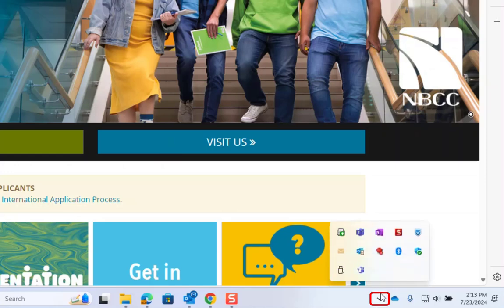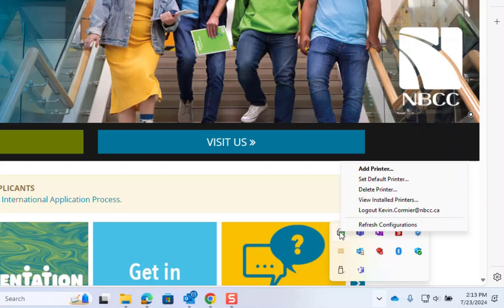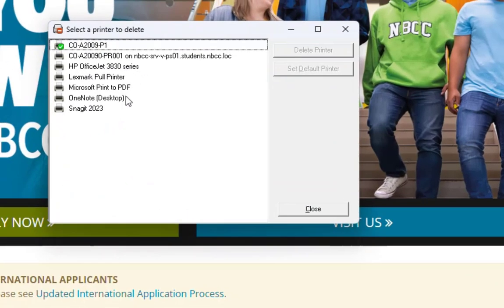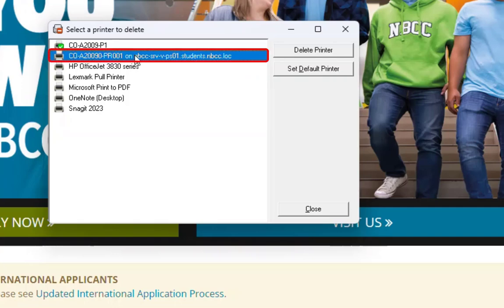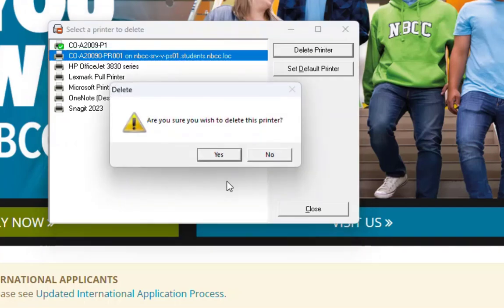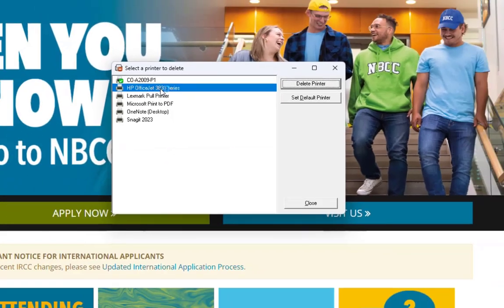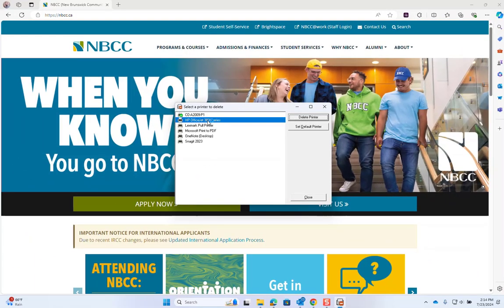How NBCC Students Can Delete An Installed Printer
A step-by-step video on how students at the New Brunswick Community College can delete a printer installed with PrinterLogic.